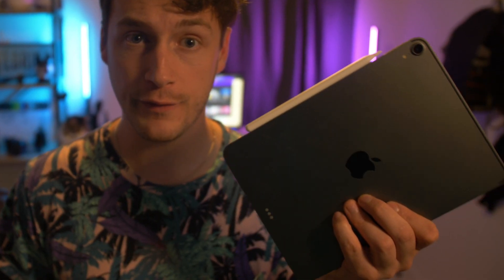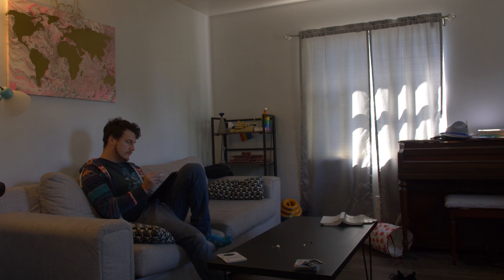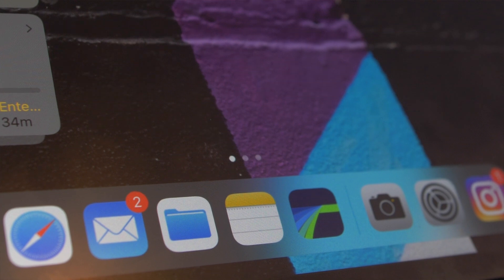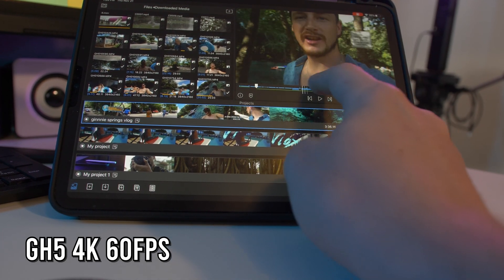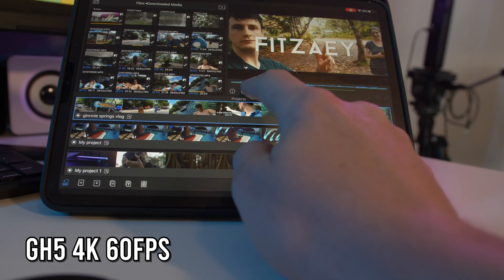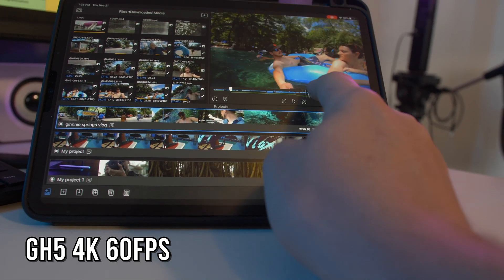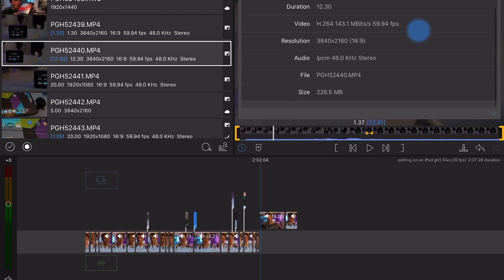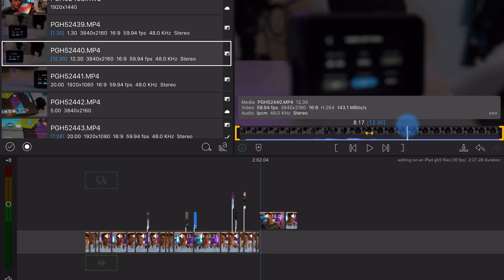Editing Gh5 files on an IPad Pro with LumaFusion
I will show you what the iPad Pro can actually handle!
Everything is edited with LumaFusion 4K 30 and 4K 60 as well as 10bit on an IPad.
I must say the gh5 and iPad work very well together.
The iPad Pro 2018 is powerful enough to be your main editing device!